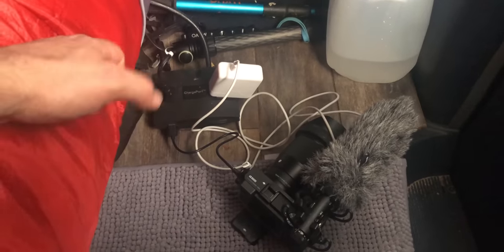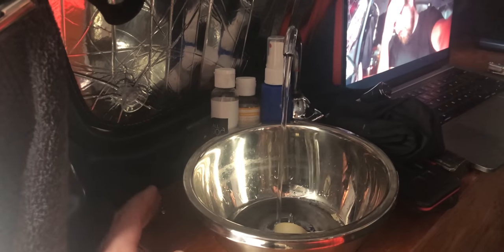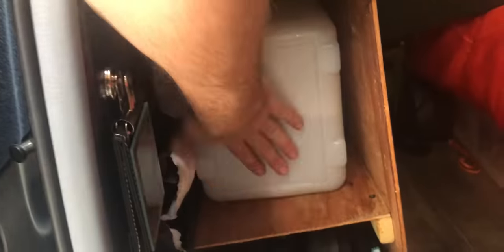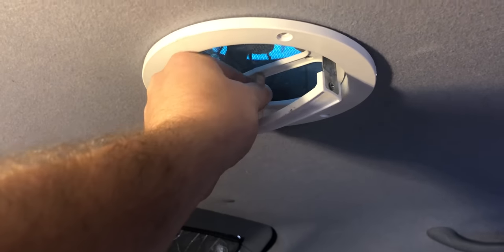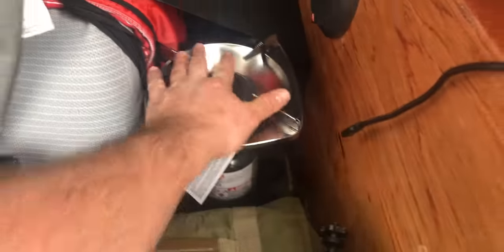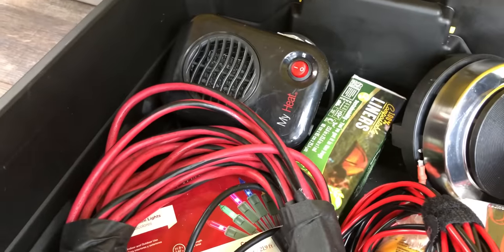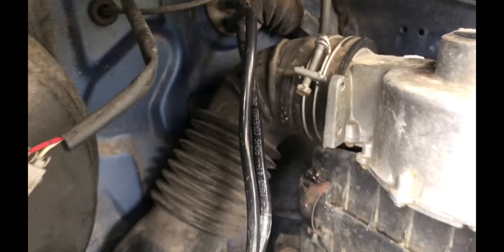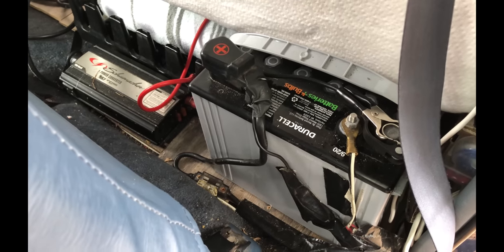Minivan Camper Tour * Toyota Previa Van Build.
Woke up in downtown st pete and decided to show you around the van. Tour of my Minimalist Minivan Camper Build

 I’ll have more in depth videos of the build and the toyota previa coming soon! And I’m going to add a few upgrades. DONT FORGET NANCY THE DOG!

-LINKS!-

FOLDING METAL BED FRAME (CUT THE LEGS TO FIT.)
FOLDING MATRESS
GOAL ZERO LANTERN
ROOF VENT FAN
COLEMAN STOVE TOP
WATER PUMP
SINK FAUCET
SALAD BOWL

CINEMATIC SHOTS with sony A6600 and sigma 16mm 1.4

Stealth Van dweller
Stealth vandweller
MinivAn camper tour
Van tour
Minivan conversion
Toyota Previa camper

Vanlife with a dog
Living in a van with a dog
Off-road van

stealth van Ilife
stealth vanlife
minivan camper
toyota previa
Minivan life